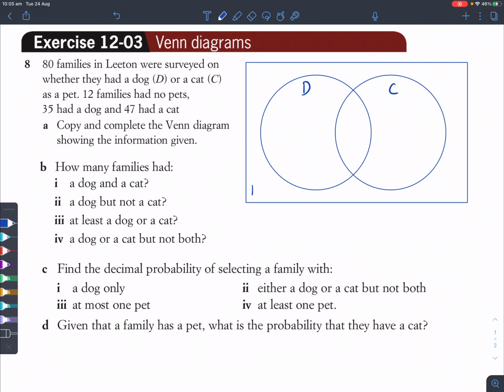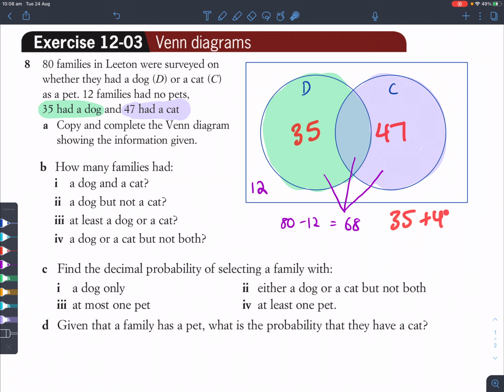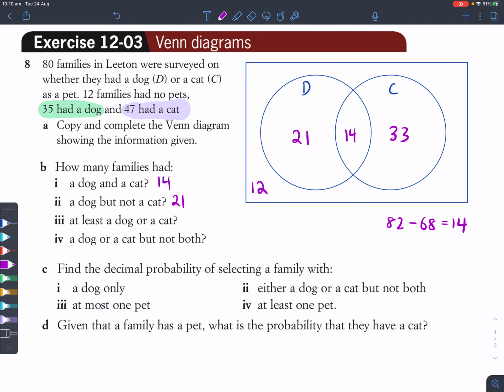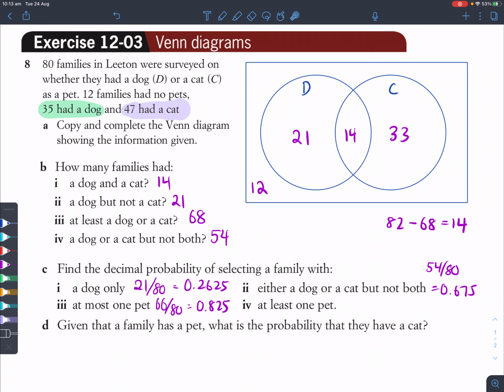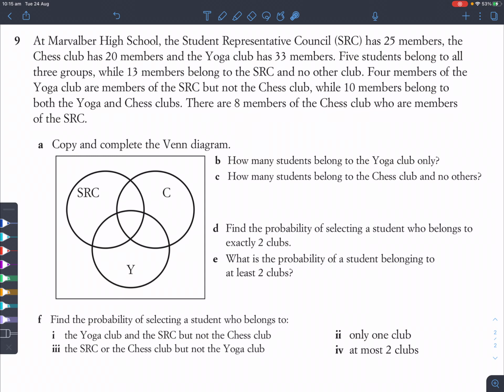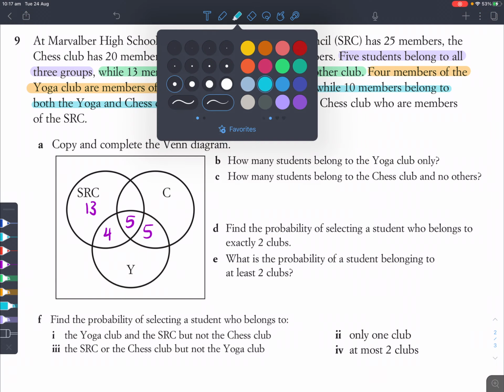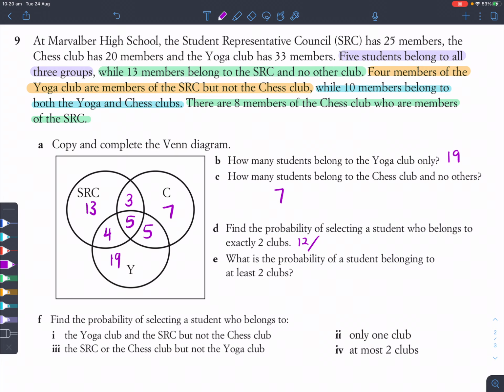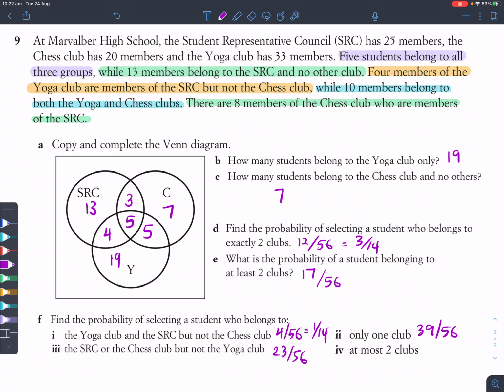NCM9 5.3 Ex12.03 Q8 and 9: Harder questions on Venn diagrams